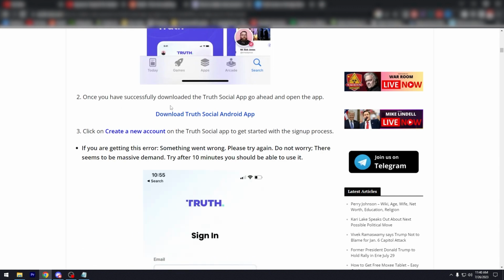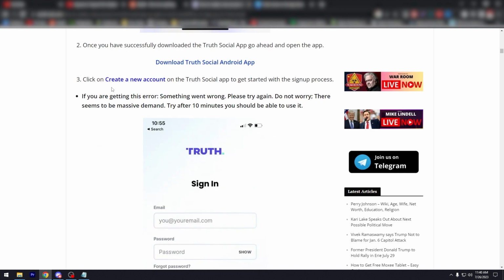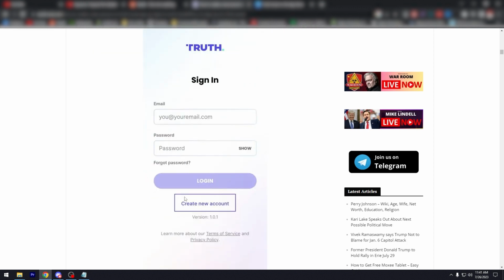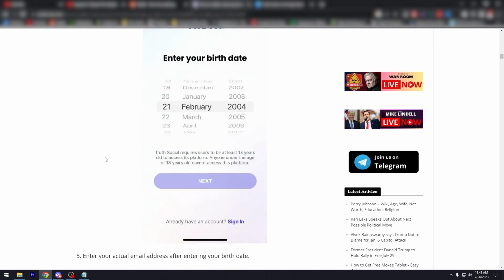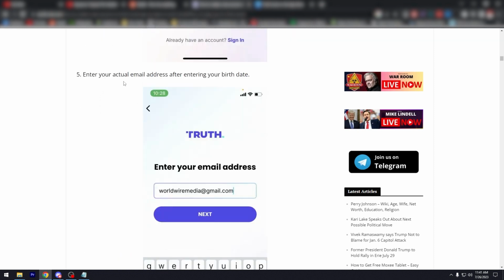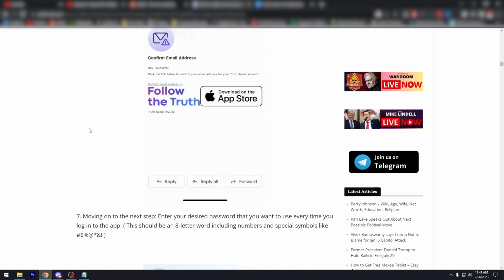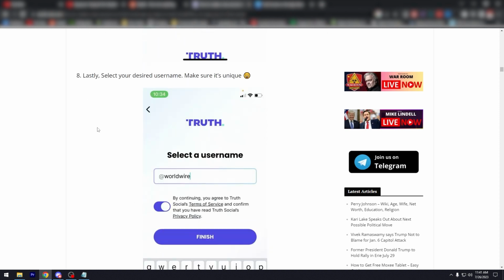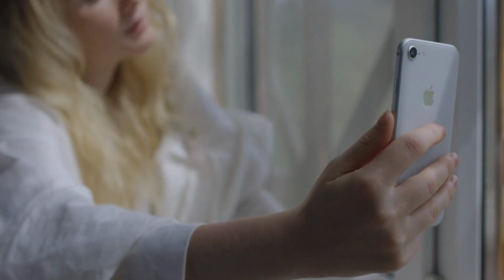How To Use Truth Social Account [Quick & Easy Guide]